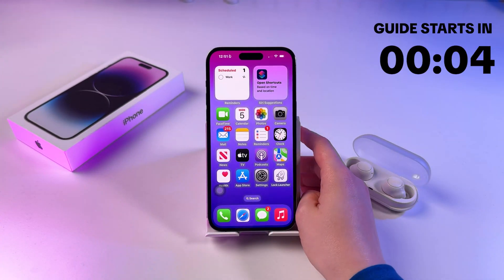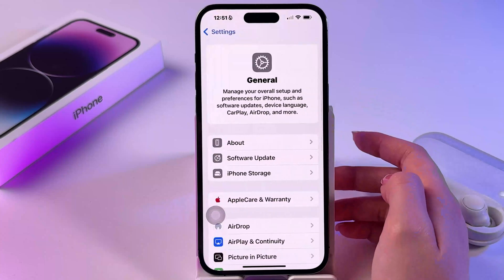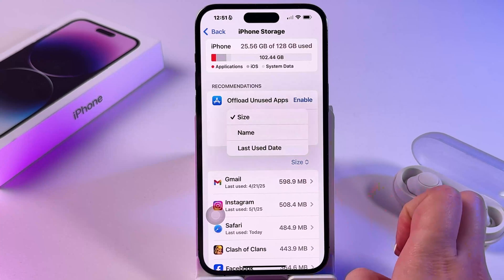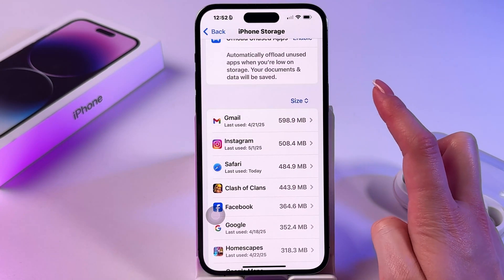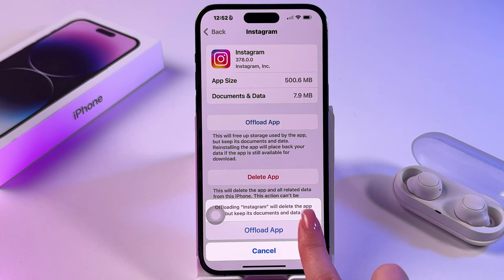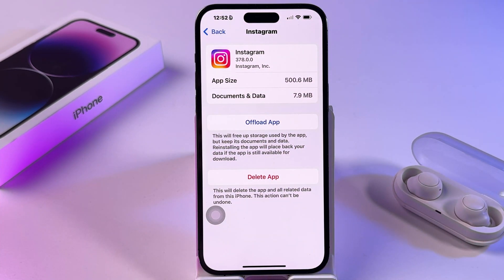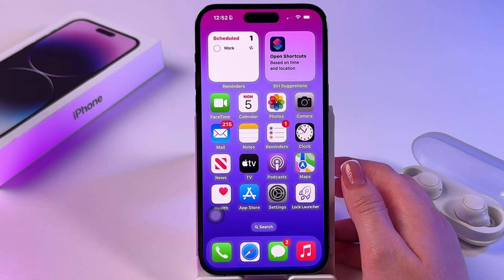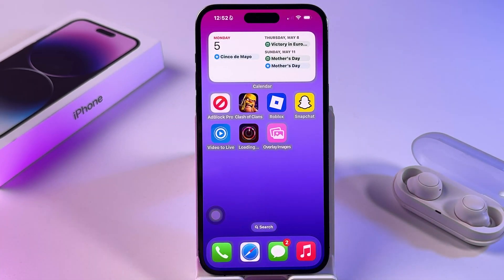How to Clear Cache on iPhone Apps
Discover the simplest way to free up space on your iPhone by clearing the apps' cache! Are you constantly running out of storage or experiencing slow app performance? This video will guide you through detailed steps to clean up space without deleting your apps or data. Join me as I navigate through the settings, find memory usage information, and show how to selectively clear cache for different apps right on your iPhone. Not only will your apps perform better, but your device will thank you too. Watch now to enhance your iPhone's performance and maximize storage efficiently!

This video also covers the following topics:
Clear iPhone App Cache Step by Step
Guide to Freeing Up Storage on iPhone by Clearing App Cache
Easy Steps to Enhance iPhone Performance by Cache Clearing